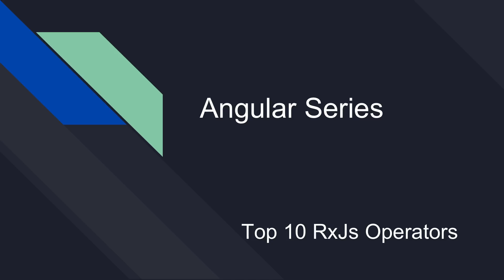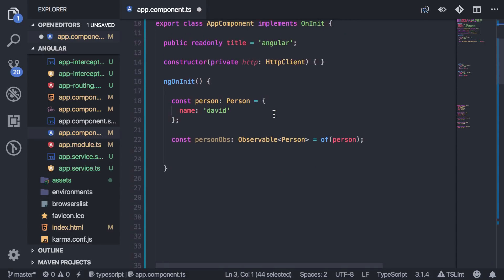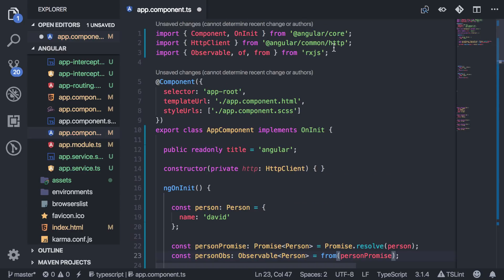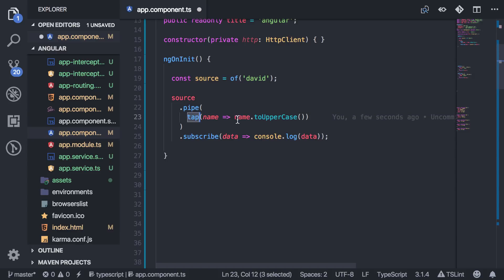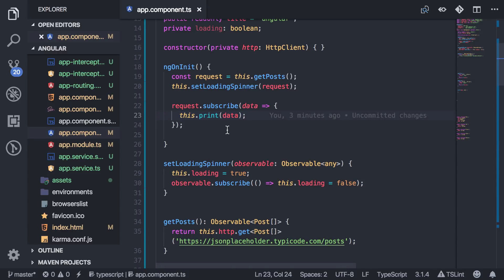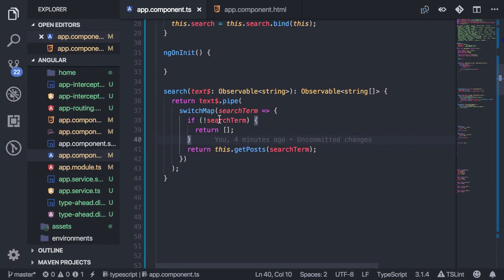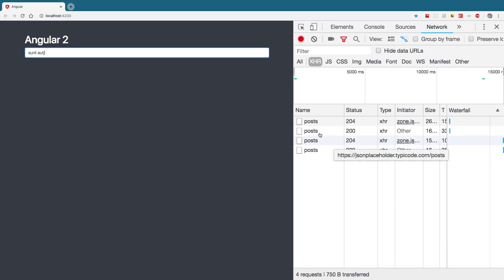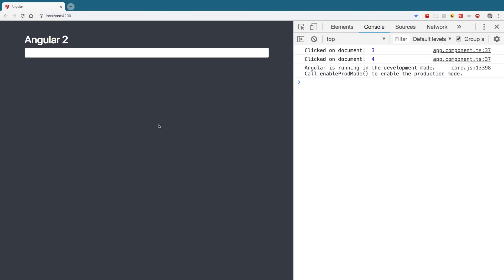Top 10 RxJs Operators in Angular [Angular Series]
In this video, I demonstrate how to use 10 RxJs Operators, and how to implement them into the Angular 2 Framework.